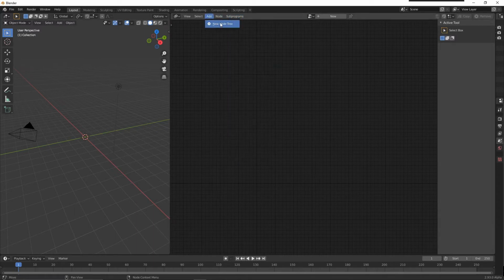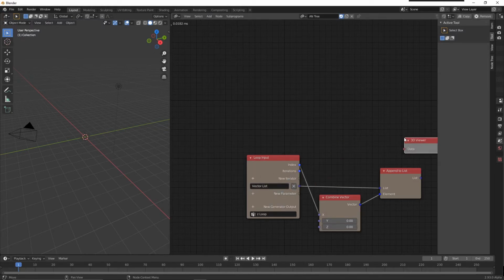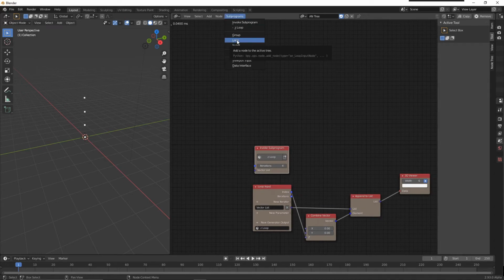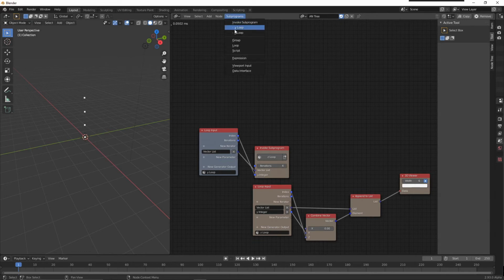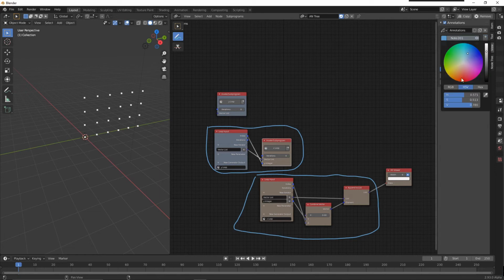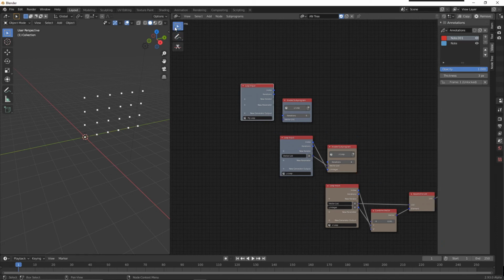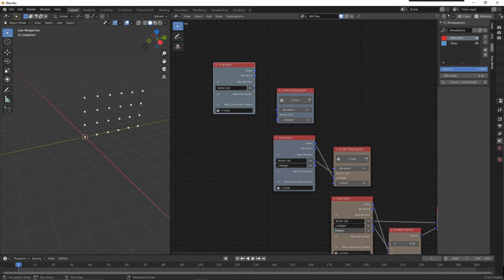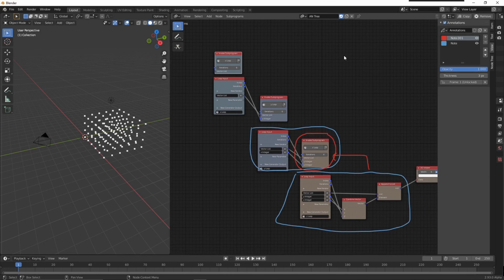Blender - Animation Nodes: Nested Loops (clear and brief)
This video shows how to create nested loops in blender Animation Nodes.
I tried to concentrate on the very basics.

Content
00:00 Intro
0:11 Video Purpose
0:41 Overview
1:05 Step one (inner loop)
3:00 Step two (outer loop)
4:30 Loop structure
5:21 Step three (outer - outer loop)
7:35 Loop structure
7:54 Outro